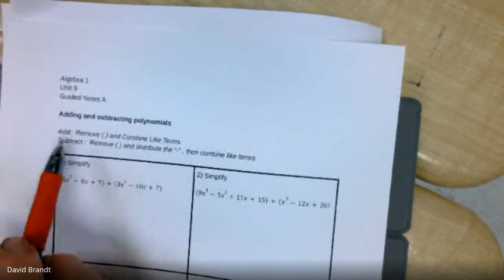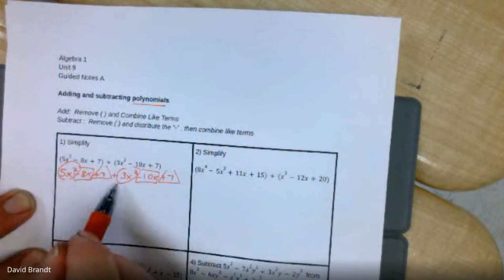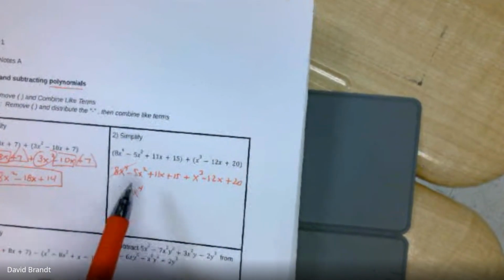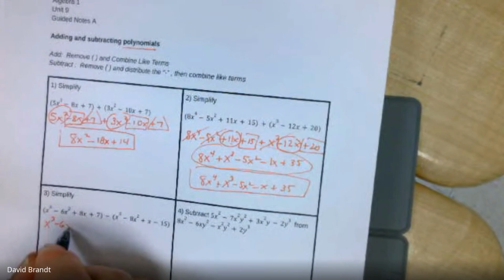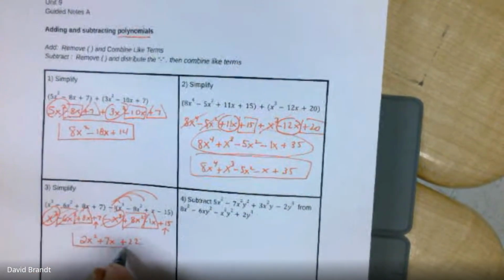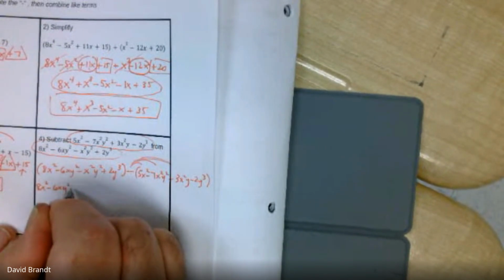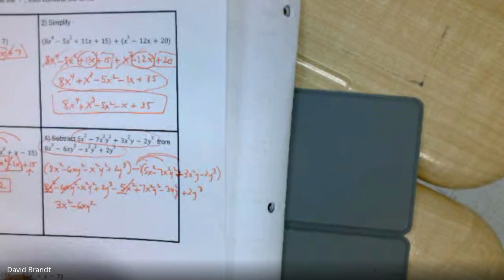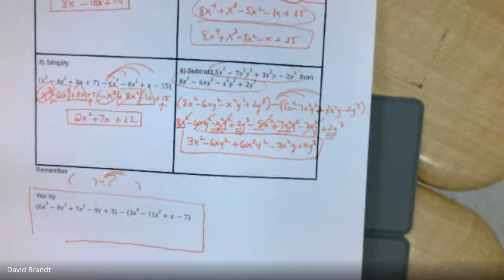Algebra 1 Unit 9 Edpuzzle A